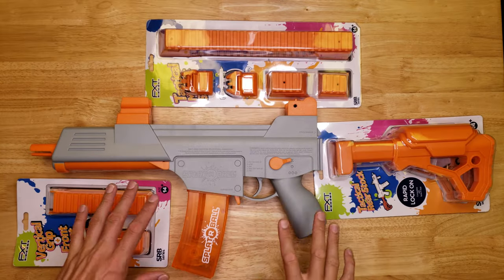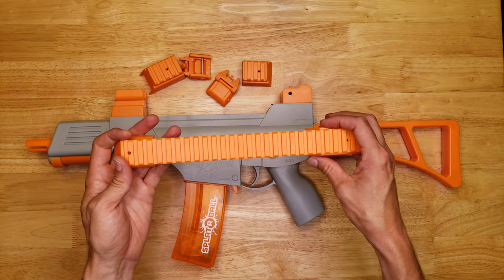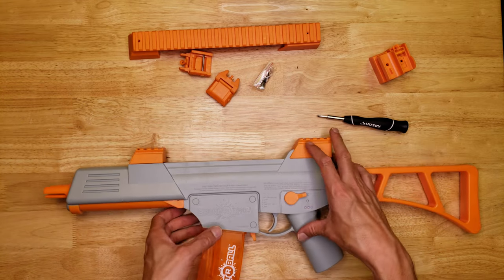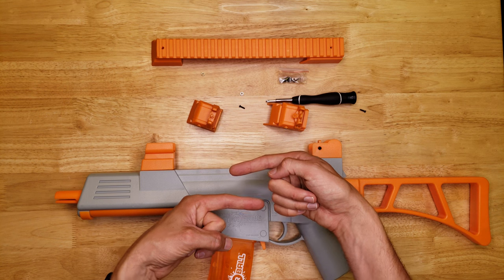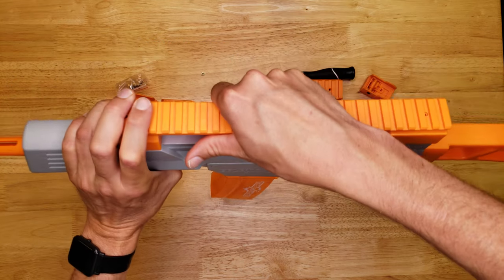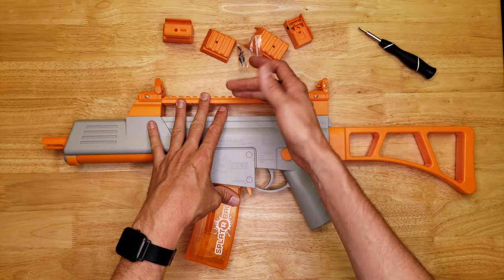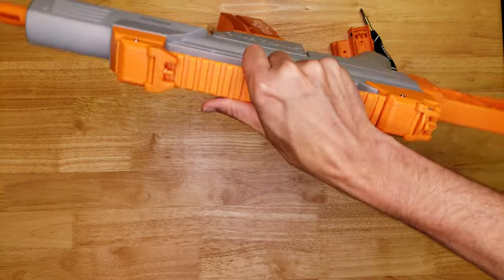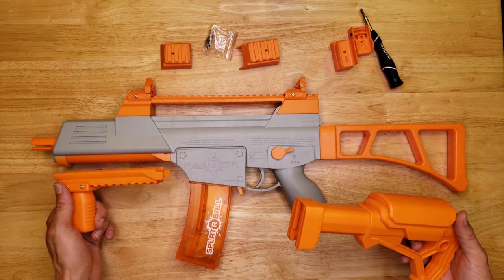How To UPGRADE SRB400 Gel Blaster TACTICAL SIGHT RAIL with SPLATRBALL MODS by fxt works | SRB400-SUB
This SplatRBall Tactical Mount + Sight Set is an easy mod that can be used to upgrade and change the appearance of your SRB400 blaster - There is one major flaw with this product though.

The rail is much wider than the Picatinny standard. That means that pic rail accessories will not fit on this rail. So you can only use the included sights. Using a non-standard sized rail is a major oversight.

I found several Splatrball Gel Blaster Mods and Accessories that can be purchased off the shelf to modify Splatrball SRB400 or SRB400-SUB gel blasters.

The mods are available in both orange and blue colors. The blue color is perfect for the SRB400-SUB that does not come with a stock. Although Splat-r-ball sells replacement stocks, they are usually out of stock, lol.

NOTE! The tactical rails on both the top rail and batter cover do not use the standard Picatinny rail (pic rail) size. The rails are much wider and not compatible with standard pic rail accessories.

If you want to see the unboxing of the Orange SRB400 that includes the stock, watch this video

Check out this video where I take apart the Splatrball SRB-400: What's Inside the Splat-R-Ball blaster

Watch this video where I tear down the gearbox to show what's inside and how it fits together.

▶ SplatRBall Tactical Rear Stock (Orange)
▶ SplatRBall Tactical Rear Stock (Blue)
▶ SplatRBall Tactical Mount + Sight Set (Orange)
▶ SplatRBall Tactical Mount + Sight Set (Blue)
▶ Vertical Grip + Front Mount (Orange)
▶ Vertical Grip + Front Mount (Blue)

Splatter Ball blaster is the most commonly available blaster sold in the US. It can be found at many Walmart stores, sporting goods, and online. It is sold by Daisy.

CAUTION! - Splatrball and other Gel Blasters should be treated as weapons and should not be used in public or areas where someone who is not part of the game can be hit. The police will charge you with assault with a weapon. There have been multiple instances in the news of people (mainly teens) being charged with crimes for shooting unsuspecting people in public. The gel ball projectiles can cause permanent injury to unprotected eyes and face.

00:00 Introduction
00:30 Splatrball Mods
00:41 Is it Picatinny Rail Compatible?
01:31 Removing the original sights
01:46 install Shorty Rail Version
02:35 Stock vs Mod sight alignment
03:25 Install Full Length Tactical Rail
05:46 Full length rail sight alignment vs stock
06:23 Conclusion

Splatrball MODS TACTICAL SIGHT RAIL you can buy to UPGRADE SRB400 Gel Blaster OR SRB400-SUB